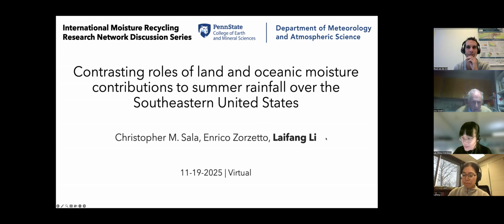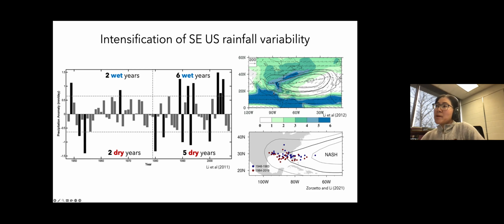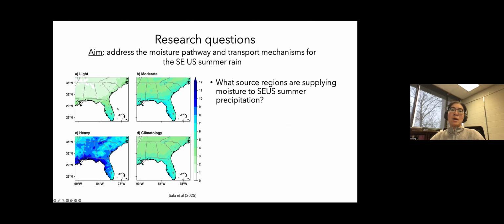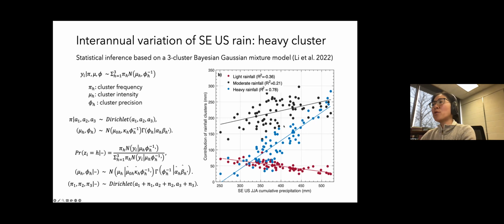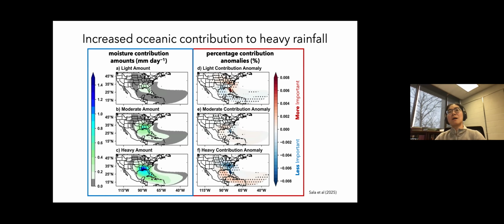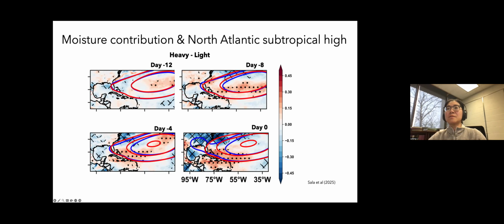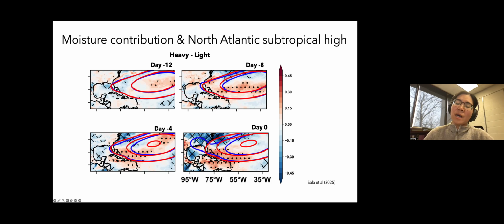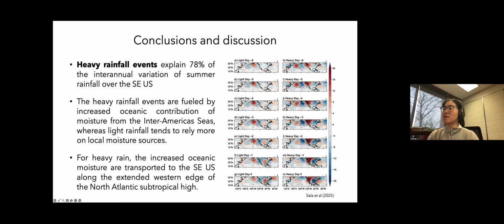IMRRN Invited Seminar, Nov 19, 2025: Prof. Laifang Li